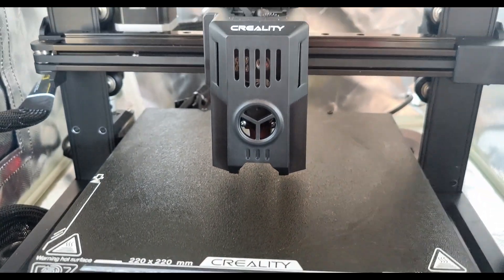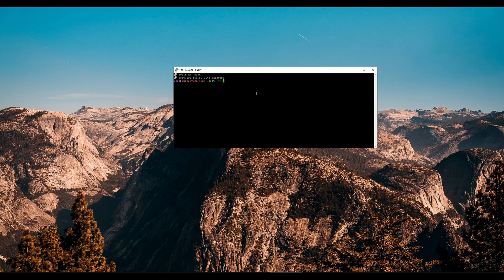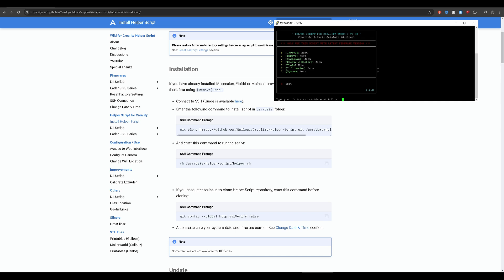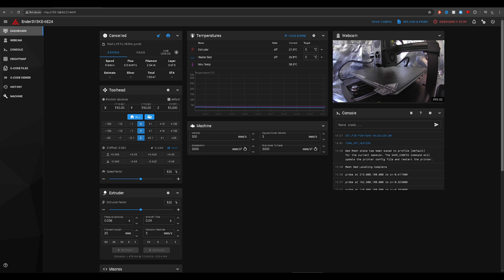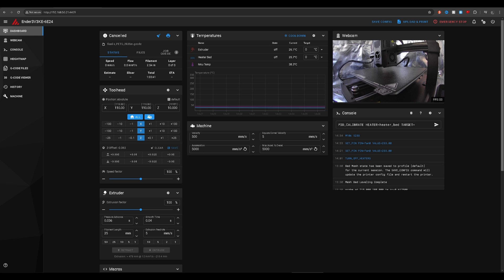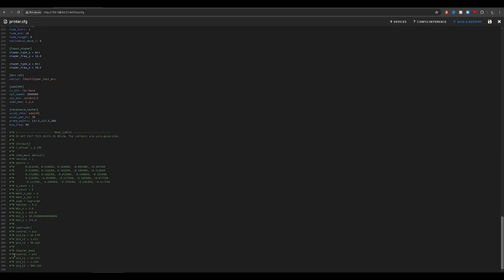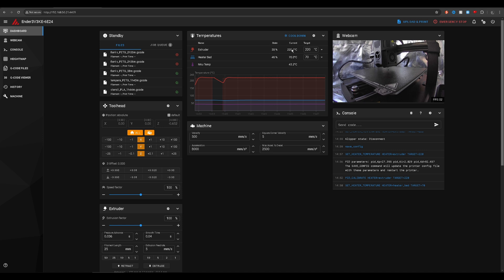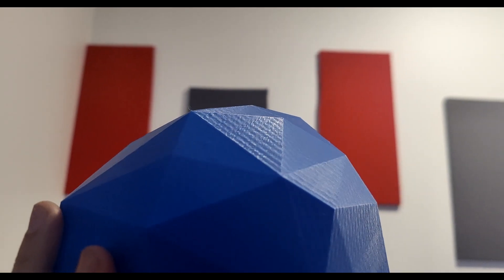How to Auto Tune the PID on Ender 3 V3 KE (or any klipper machine)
Hope this helps my fellow Ender 3 V3 KE users out there :P These steps are also relevant to any other 3D Printer running Klipper.

Links to Root Printer

cd /usr/data
then
then
sh /usr/data/helper-script/helper.sh

Commands for Auto PID Calibration

PID_CALIBRATE HEATER=extruder TARGET=
PID_CALIBRATE HEATER=heater_bed TARGET=

You need to enter your own target
ie: PID_CALIBRATE HEATER=heater_bed TARGET=69

For a great 3D Printer
Nebula Camera - Monitor your prints remotely
Tool Kit

0:00 Intro
0:21 How to Root
3:48 PID Callibration